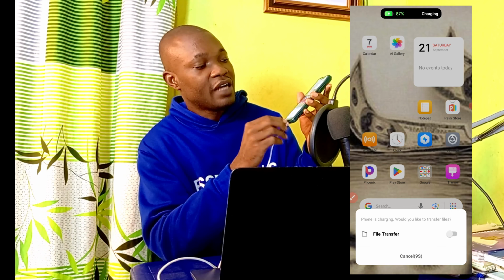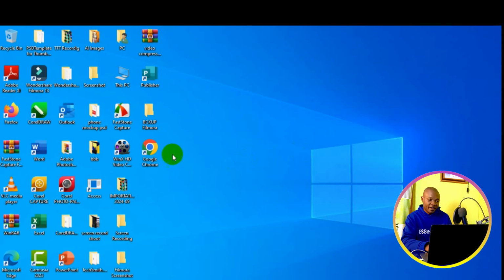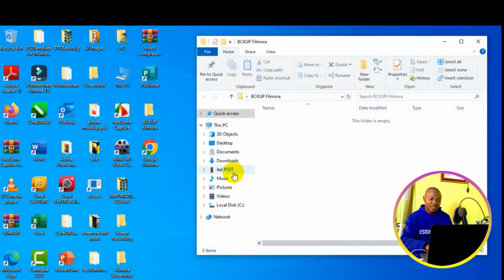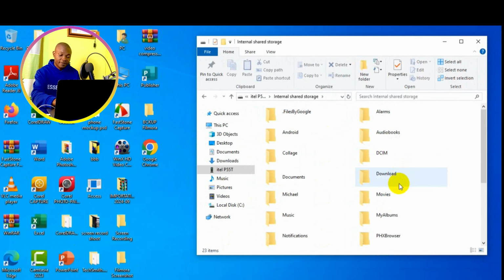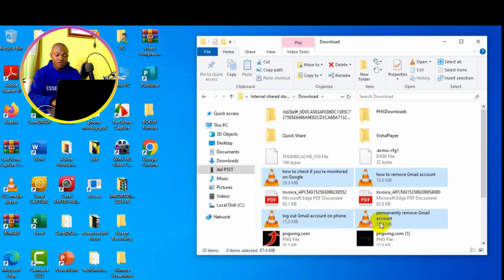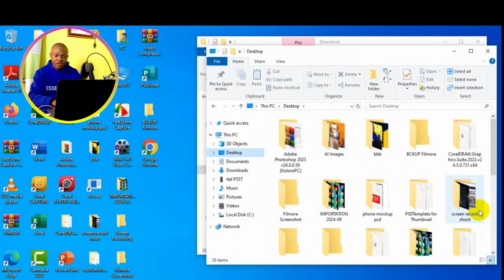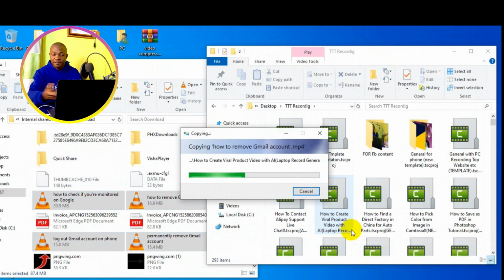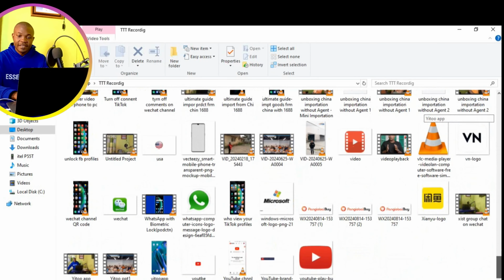How to Send Videos from Phone to Laptop With USB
Welcome to our step-by-step tutorial on how to transfer videos from your phone to your laptop using a USB cable! 📱➡️💻 Whether you're using an Android or an iPhone, this guide will help you move your precious videos quickly and easily.

In this video, you'll learn:
1. Connecting Your Phone to Your Laptop: We'll show you how to properly connect your phone to your laptop using a USB cable.
2. Setting Up Your Phone for File Transfer: Learn how to enable file transfer mode on both Android and iPhone devices.
3. Navigating Your Phone's Storage: Find out where your videos are stored and how to access them.
4. Transferring Videos: Step-by-step instructions on how to drag and drop or copy and paste your videos from your phone to your laptop.
5. Troubleshooting Tips: Common issues and how to resolve them to ensure a smooth transfer process.

Why Transfer Videos via USB?
- Speed: USB transfers are typically faster than wireless methods.
- Reliability: Direct connections reduce the risk of interruptions.
- No Internet Required: Perfect for situations where Wi-Fi is unavailable or slow.

What You'll Need:
- A USB cable compatible with your phone and laptop.
- Your phone (Android or iPhone).
- A laptop (Windows or Mac).

Additional Tips:
- Use a high-quality USB cable to avoid connection issues.
- Regularly back up your videos to prevent data loss.